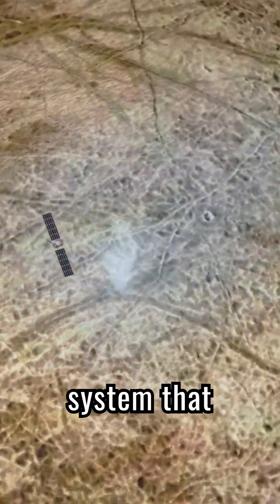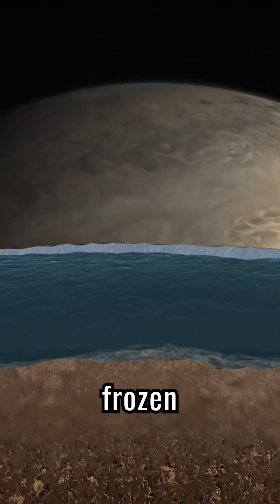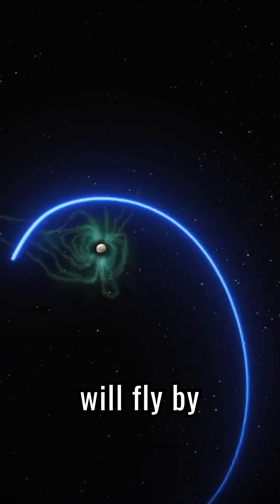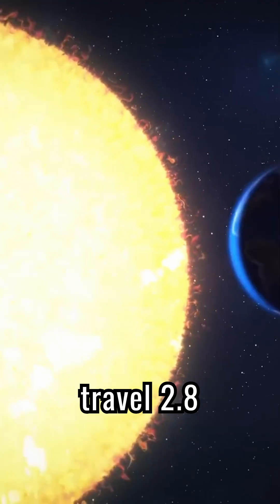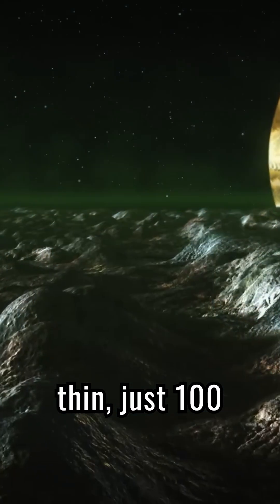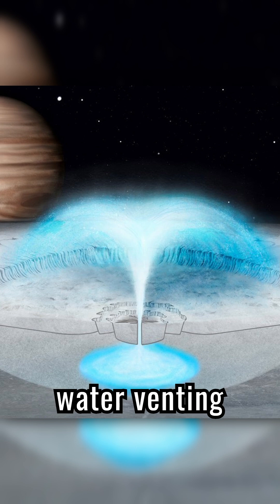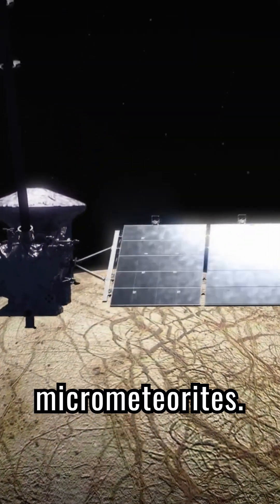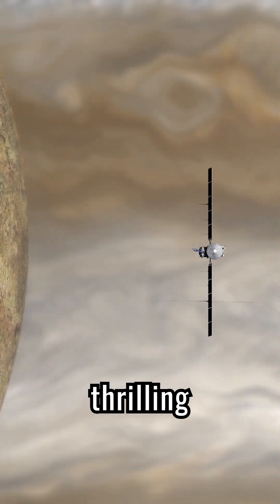Life on Europa? We Might Know by 2030!